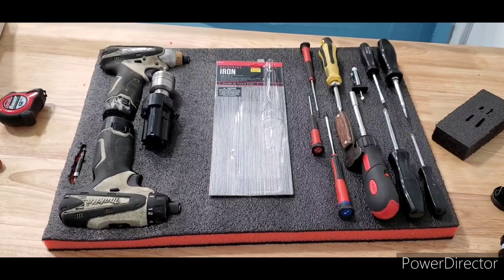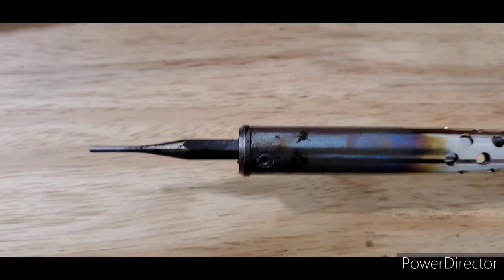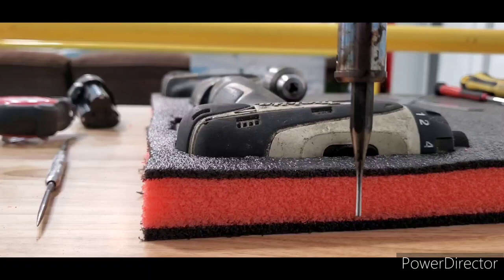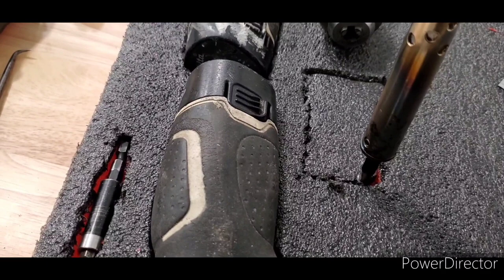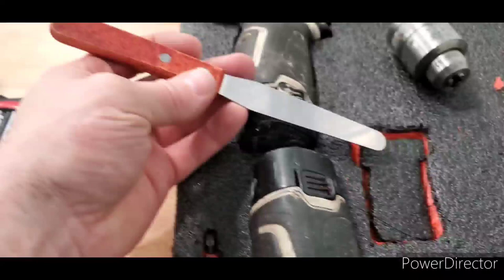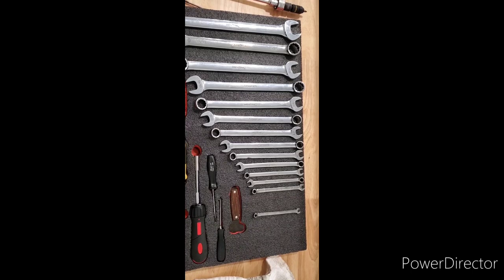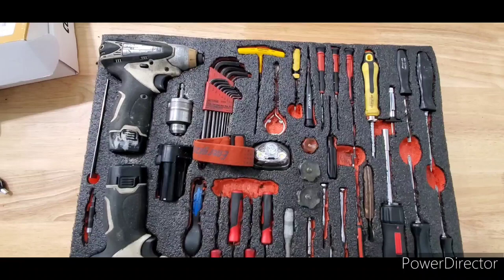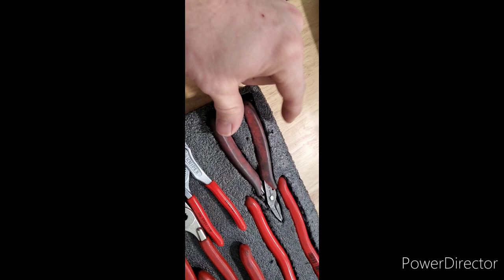the budget mechanic- cut your kaizen foam with a soldering iron, tool layout tips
using a razor knife is incredibly time consuming and tedious, I'm the kid who could never color inside the lines, I tried cutting the foam and it was almost impossible to get right.
 with the right tool I could make nice tight pockets in the kaizen foam every time .

30 year aircraft mechanic with a toolbox full of mostly Snap-on tools. my son started working with me recently and I have been buying him his own set of tools, looking for budget friendly alternatives to the tool truck brands.
Anything I recommend, I would buy myself if my tools all had to be replaced tomorrow.